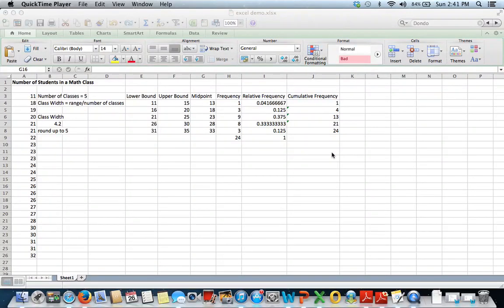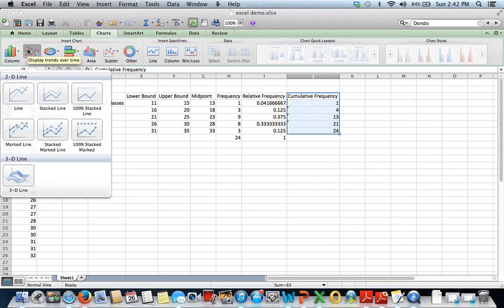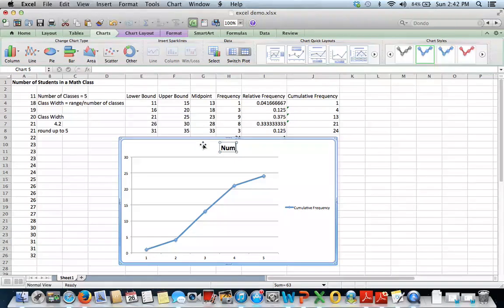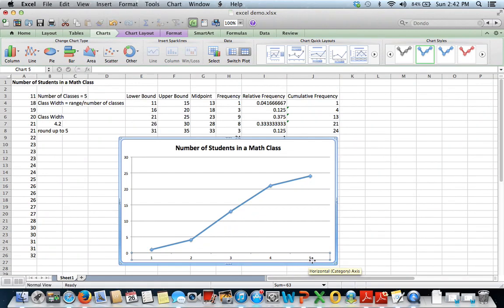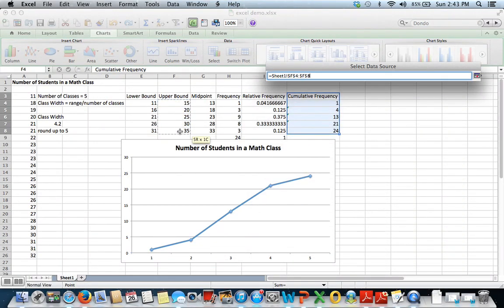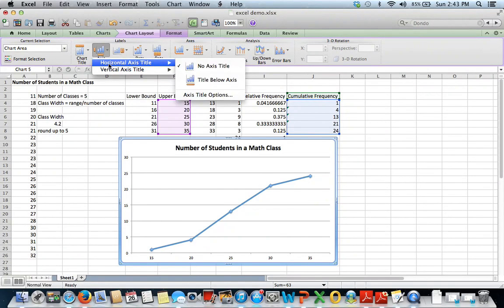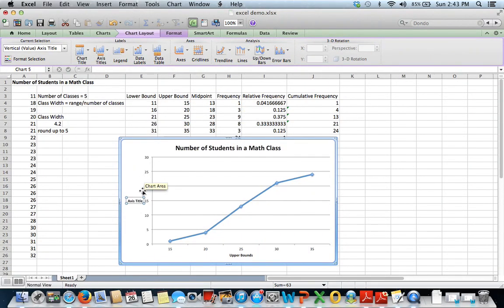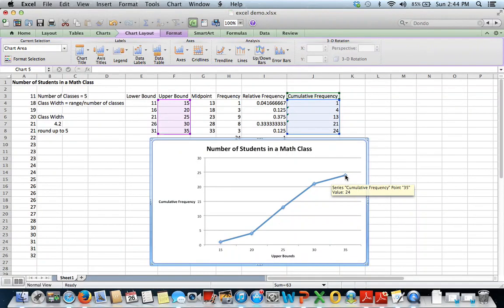How to Create an Ogive (Cumulative Frequency Graph) using Microsoft Excel